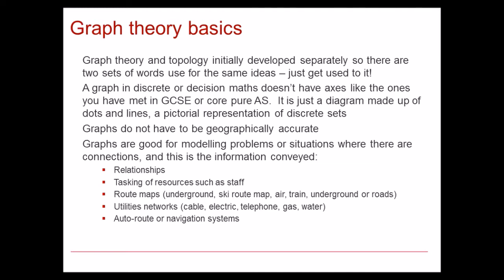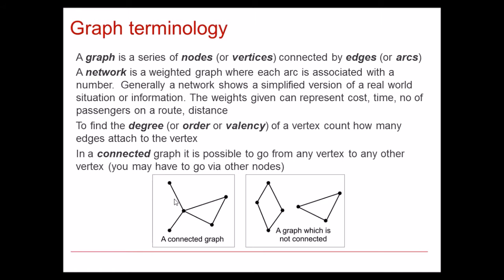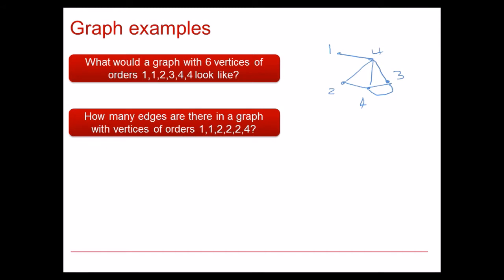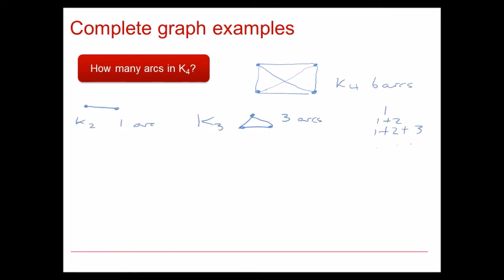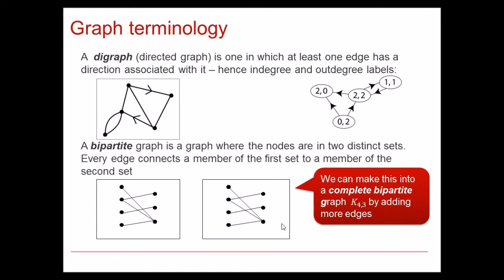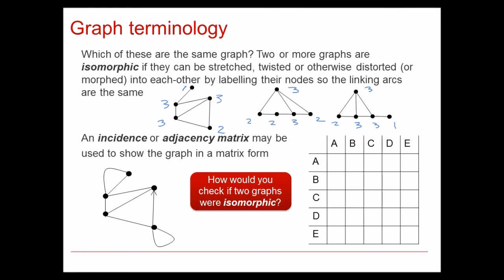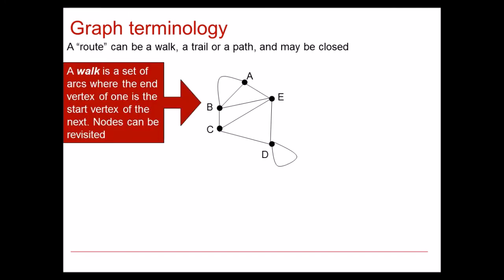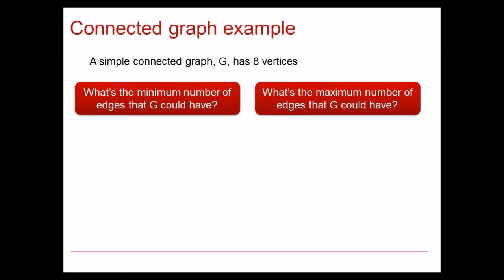OCR Discrete: Graphs & networks 1-1